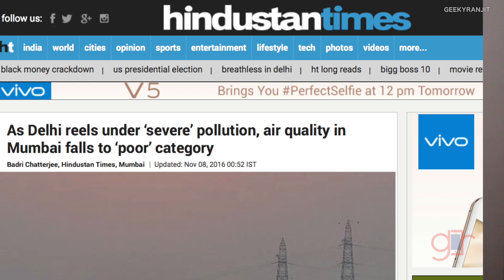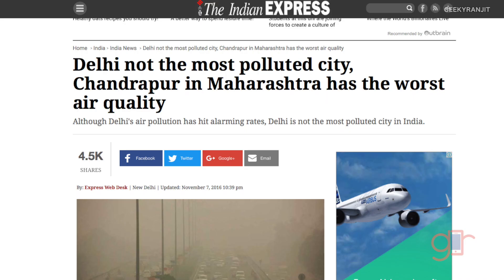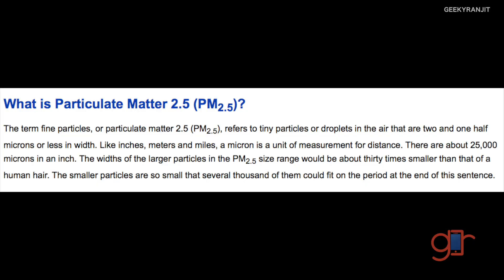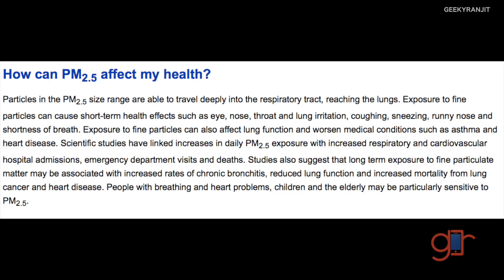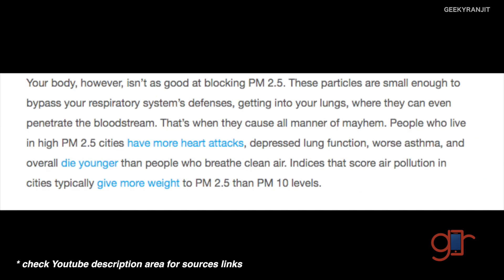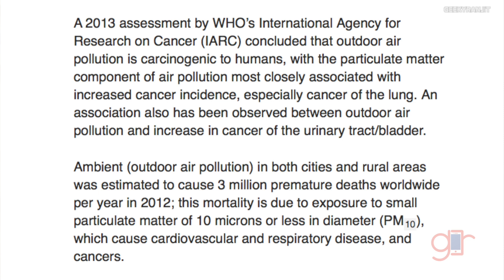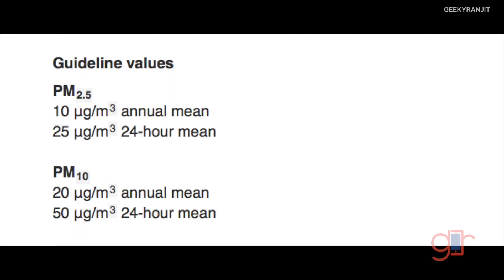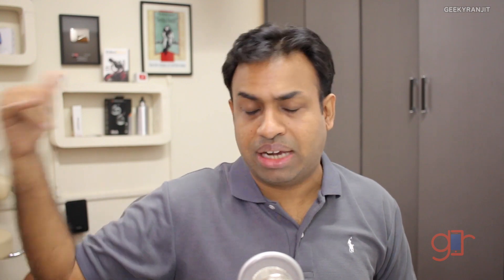The Invisible Killer PM 2.5 Air Pollutant Explained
Air Pollution PM 2.5 Fine particles and particulate matter and air pollution explained how this invisible pollutant is affecting us what are the safe PM 2.5 levels, who might be effected the most and what can we do about the Air Quality do air purifiers really help?